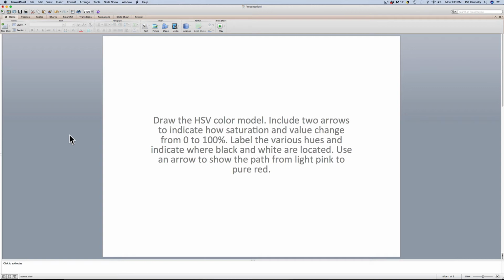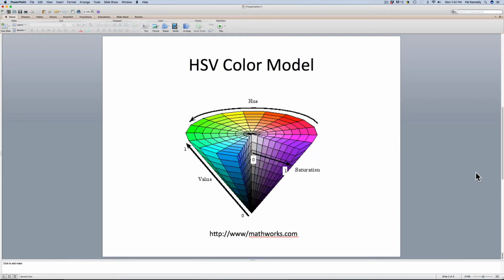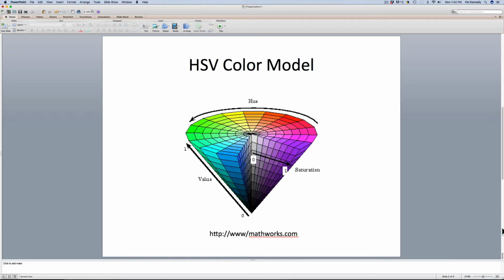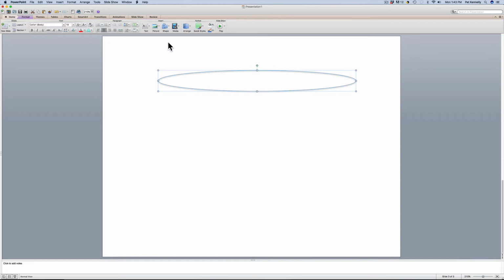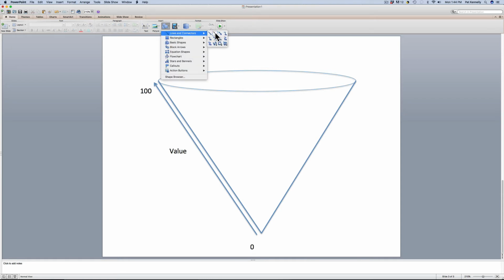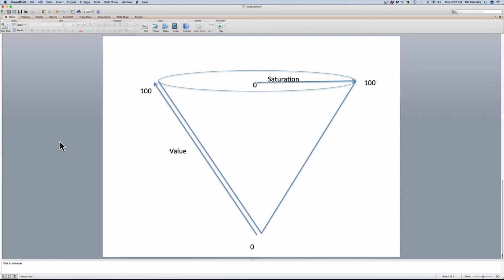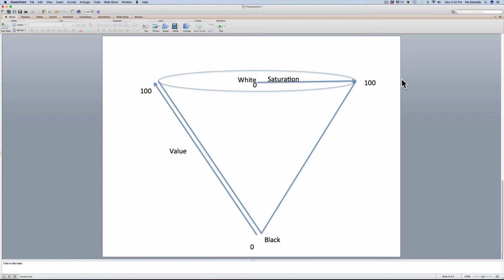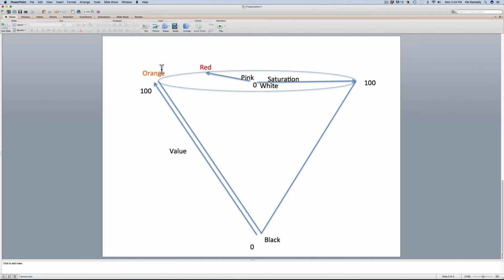HSV Color Model